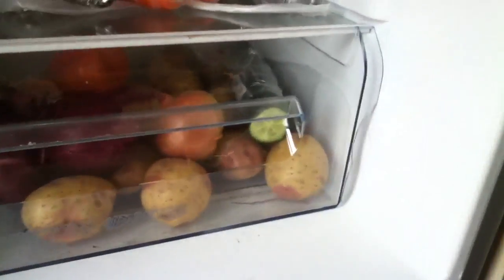How a freezer works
In this video superalfie1000 shows you a modern freezer works